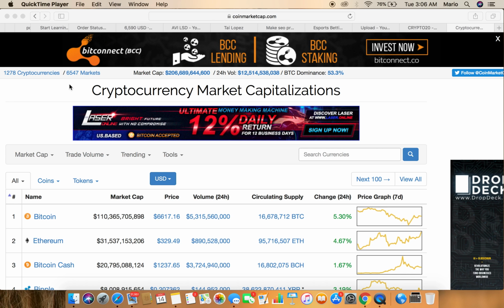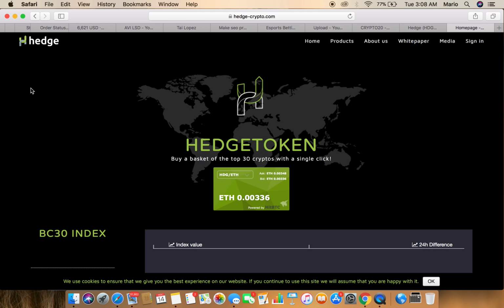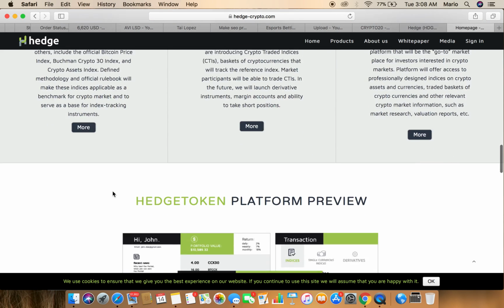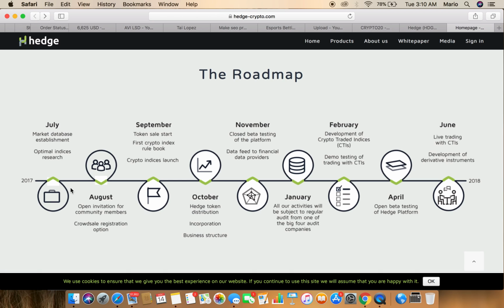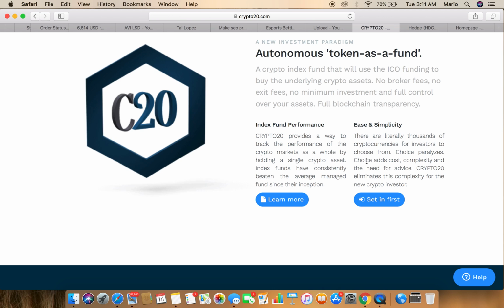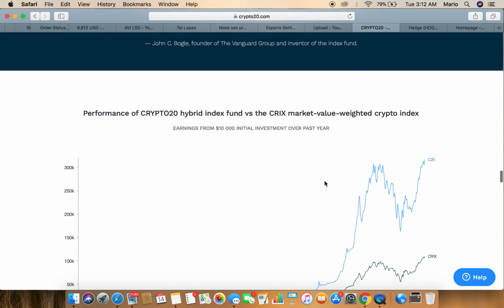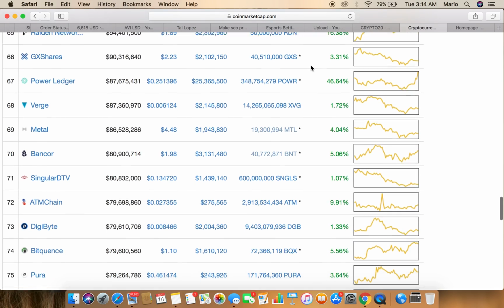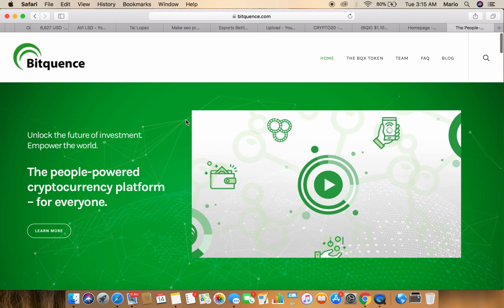Crypto Index:Hedge funds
Feel free to check out the coins covered in todays video to see if it's a great investment for you! Also join in our discord group as we help each other grow mentally and financially!